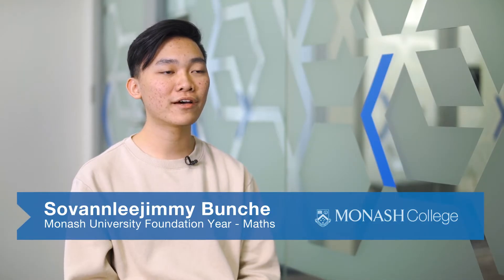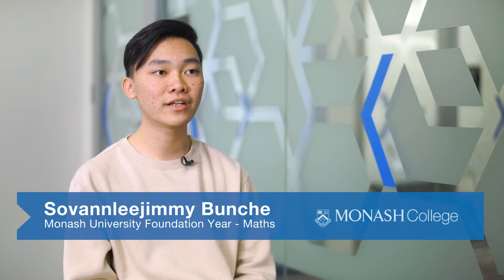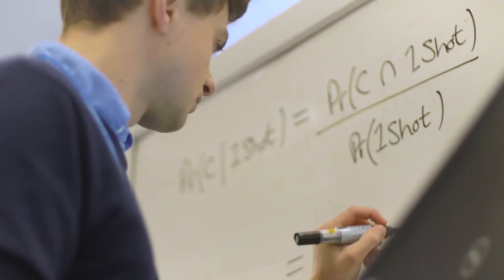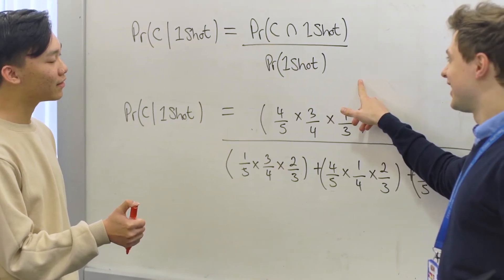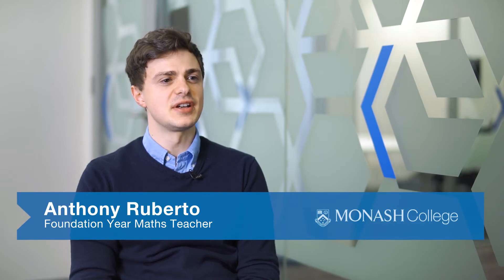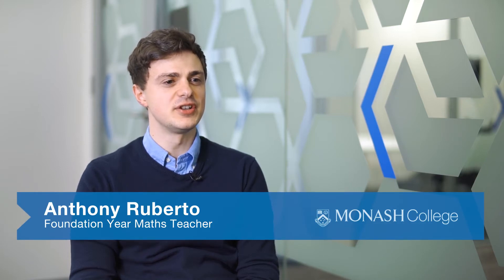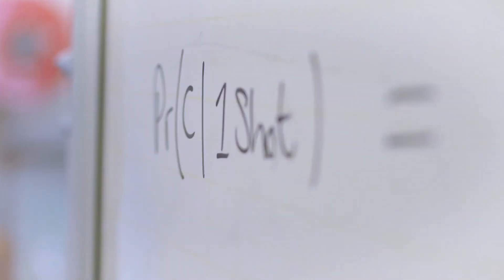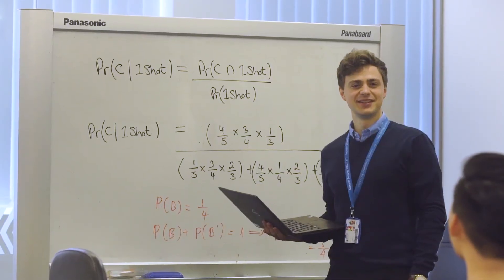Monash College - Monash University Foundation Year - Maths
Monash College student Sovannlee Jimmy Bunche and teacher Anthony Ruberto explain how Monash University Foundation Year’s Maths subject prepares students for success at Monash University.